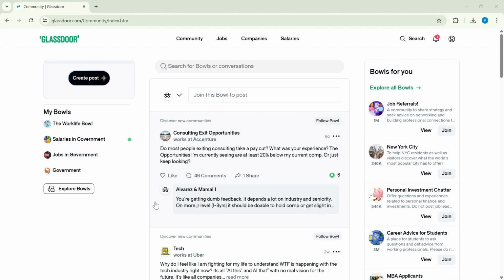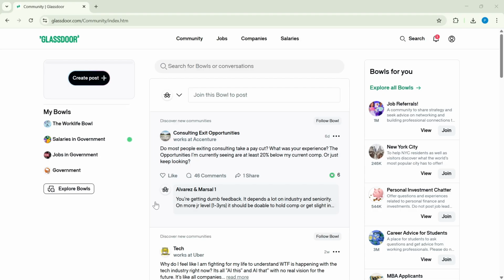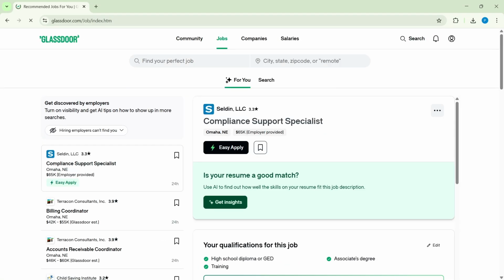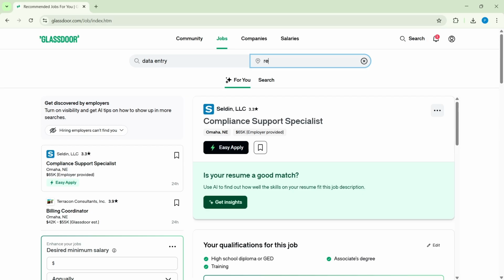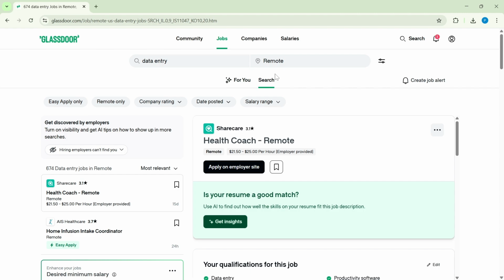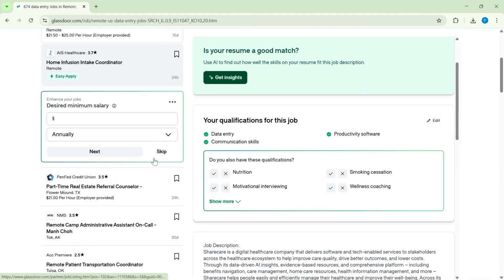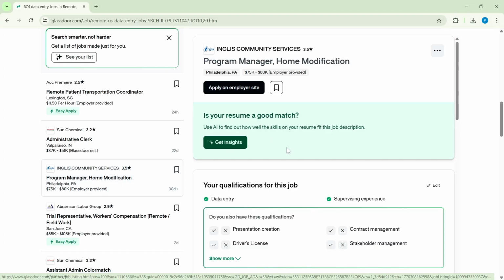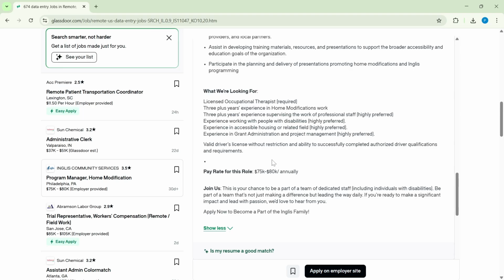How To Browse Data Entry On Glassdoor (Job Listings 2026)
In this 2026 tutorial, you’ll learn how to find legitimate data entry jobs on Glassdoor using smart filters and search strategies to avoid scams and focus only on verified employers.

🔹 What You’ll Learn:

How to search using exact data entry keywords

How to filter remote vs in-office jobs

How to sort by newest postings

How to check company ratings

How to identify real listings vs low-quality posts

How to set daily alerts

How to compare pay ranges

How to save listings for later

How to apply quickly from mobile

💡 Pro Tip: Combine “data entry” with “remote,” “part-time,” or “contract” to uncover hidden opportunities and reduce competition.

By the end, you’ll navigate listings confidently and apply only to legitimate, high-quality roles.